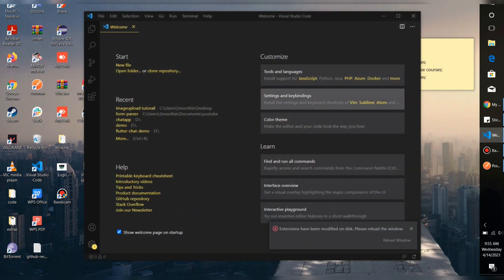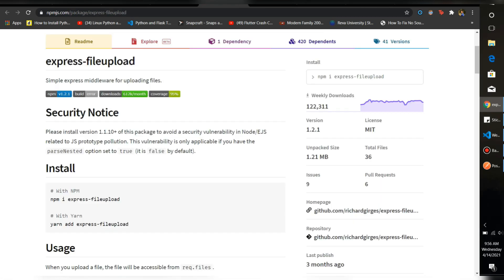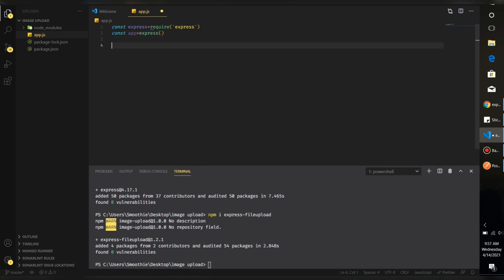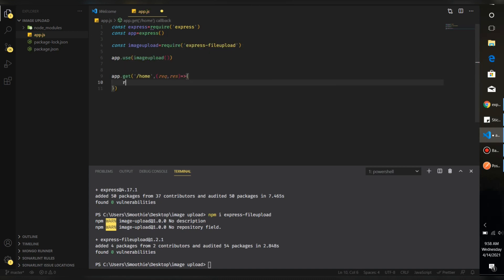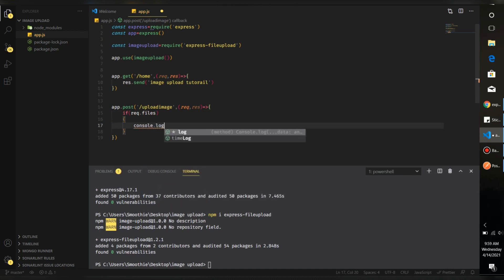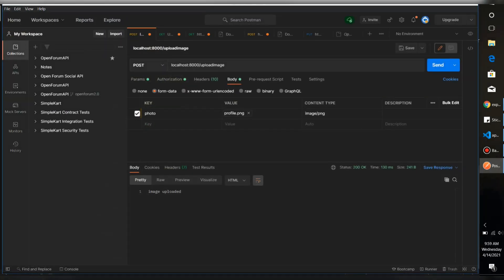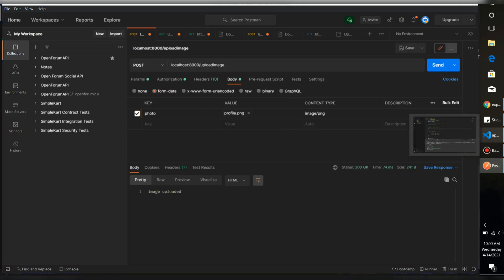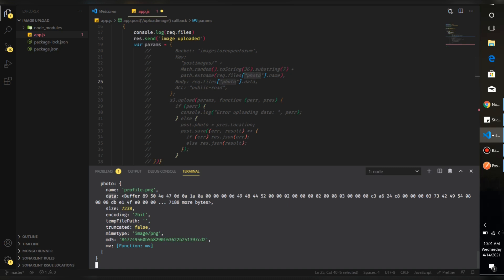Handling File Upload using Node JS the easy way | No Multer!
In this video, I've shown you guys the easiest way to handle file upload using Node JS without Multer.